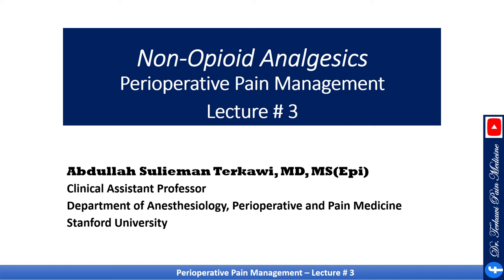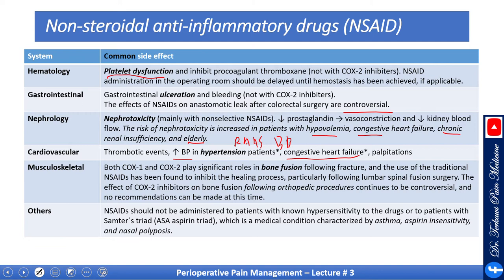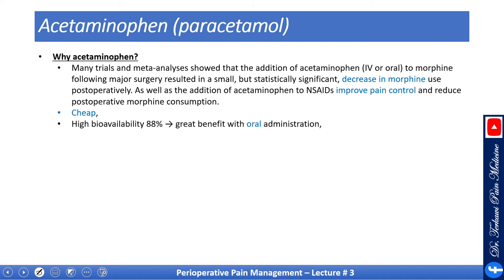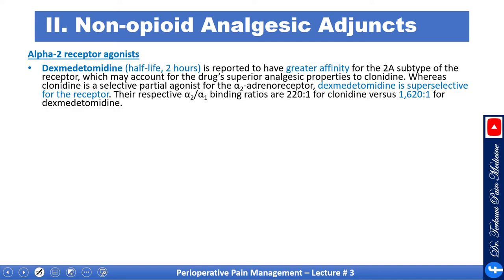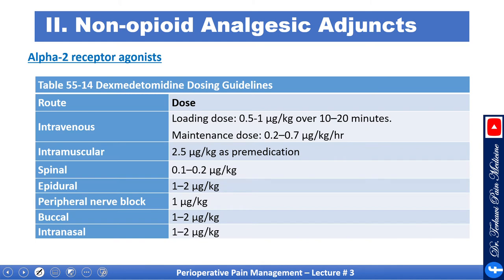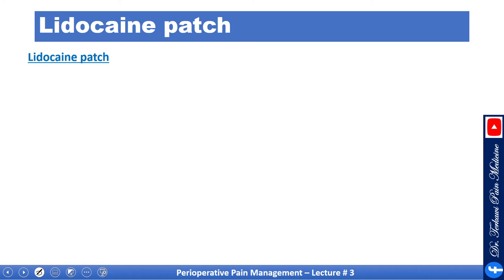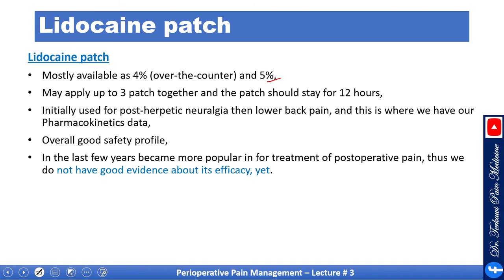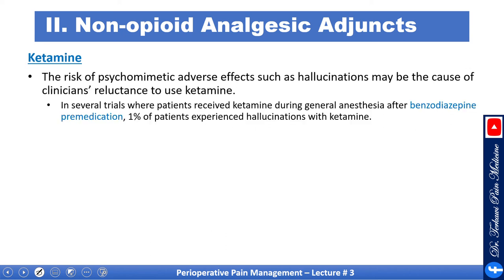Nonopioids for Perioperative Pain Management (Lecture 3)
Nonopioids for Perioperative Pain Management.